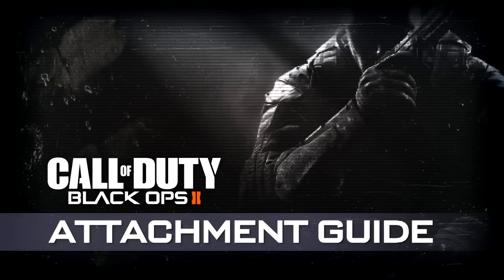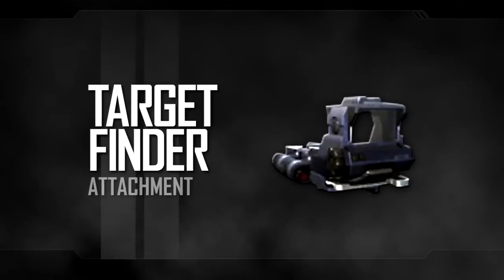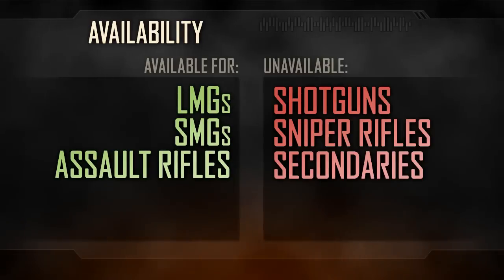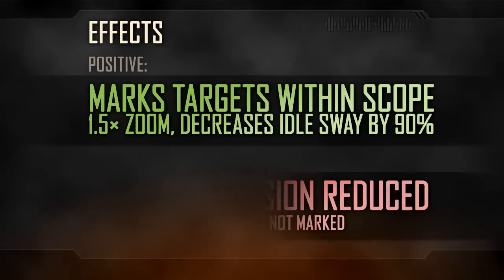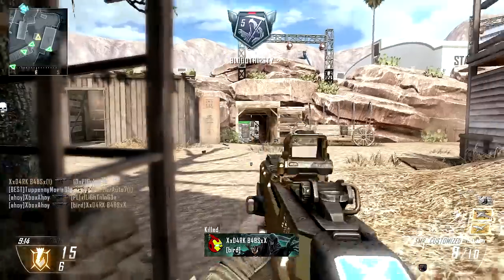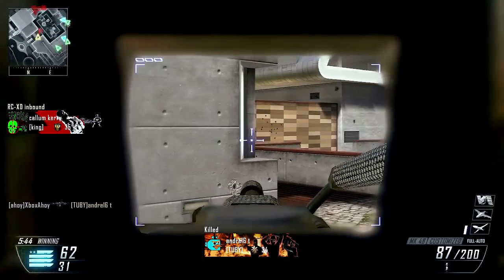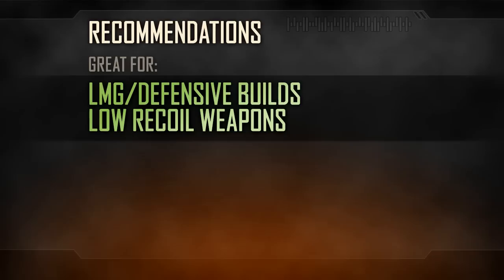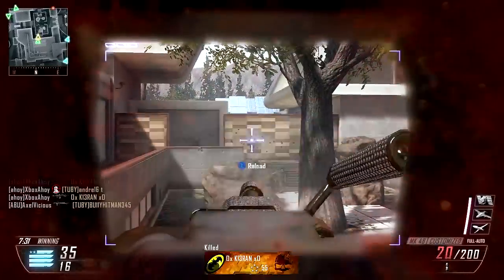Target Finder - Black Ops 2 Attachment Guide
In this episode we're covering the Target Finder.

Black Ops 2 marks this attachment's entry to the series, although we've seen perks and attachments with similar effect before.

The Thermal scope, as introduced in Modern Warfare 2, was the first seen form of electronic aiming assistance - and Modern Warfare 3's Marksman perk, with its extended marking of enemies, was also similar in effect.

In real-life, such technology is a little beyond what we have today: infrared scopes probably the closest to such highlighting of targets.

More advanced targeting electronics are likely to be seen on larger-scale ordinance: missile guidance systems are able to track a moving target autonomously, using a vehicle's heat signature or radar emission to stay locked on.

In-game, the target finder is available for the Assault Rifles, SMGs and LMGs.

You may only equip a single optic on any given weapon, but any other option remains open when using the Target Finder.

The majority of the Target Finder's effects are fairly obvious: your weapon's iron sights will be replaced with the optic, and enemies within your scope will be marked with a red diamond while you are aiming.

The zoom level of this optic is the same as the EOTech sight, or the LMG's innate default: 1.5x, a fairly balanced magnification ideal for mid to long ranged combat.

You'll also benefit from a 90% reduction in idle sway, which can help stay on target when engaging longer ranged enemies.

The key downside to this optic is the massive reduction to your peripheral vision: the scope viewfinder occupies less than half of the total screen area while the surround obscures your view.

This will leave you vulnerable to flanking attacks, as you may simply not see an enemy approaching from the side.

For this reason, it's best to make sure you're firing from a safe location - with your back covered either by teammates or equipment.

Beyond the loss in peripheral vision, you'll also need to keep a keen eye out for enemies with the cold blooded perk.

Such foes won't be highlighted for you - and so can take you by surprise, if you don't pay attention to unmarked targets.

The Target Finder is a particularly usable optic which provides considerable long-range assistance while having less explicit close-range downsides.

It's great for long-ranged automatic weapons: anything with low-recoil and high ranged damage will perform admirably.

LMGs are clearly the best fit, then - the Mk48 and LSAT perhaps the two most powerful options when equipped with this electronic assistance.

The Assault Rifles can work, too - the longer ranged automatic options, such as the M27 and SCAR-H are probably the best fit - but none of the options here are bad with the right playstyle.

I'd avoid the optic on SMGs, as such weapons tend to rely on mobility and awareness - and the long-range benefits of the sight are lost on weapons with such low damage and high recoil.

The same applies to any aggressive build - if you plan to be mobile, the loss in awareness will dampen your potential.

Still, for those weapons that suit it the Target Finder can almost feel like cheating - and while it is not without downside, the addition of red diamonds marking your foe feels like a luxury.

So if you want to suppress the enemy at a furlong's reach, harness this attachment and ride its assistance to victory...

...just make sure you don't become blinkered to the alternatives.